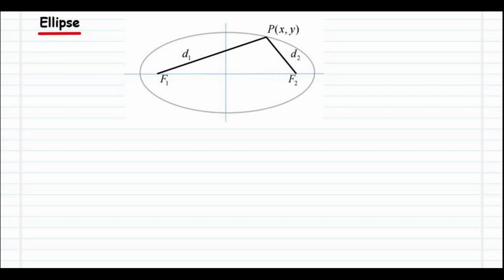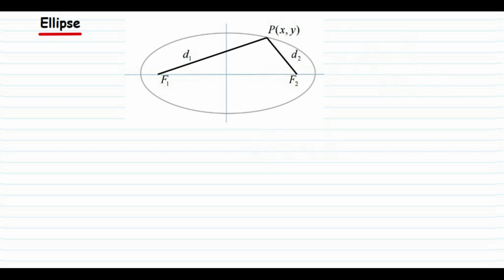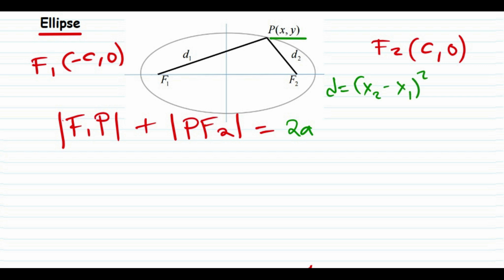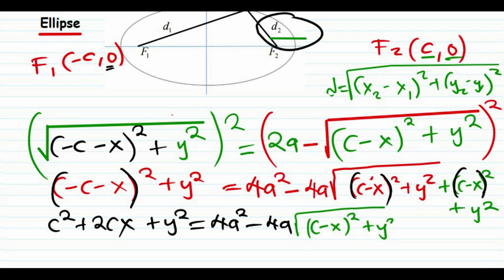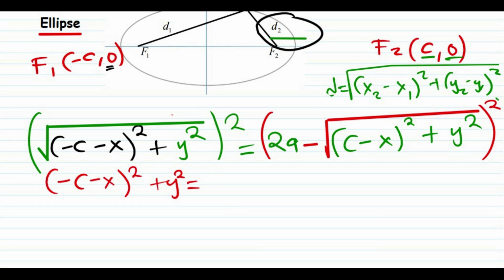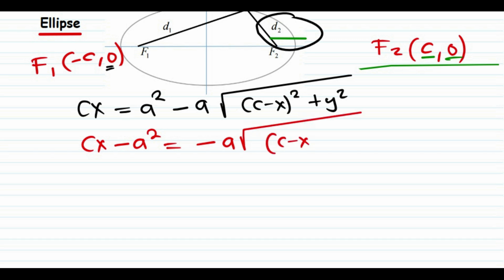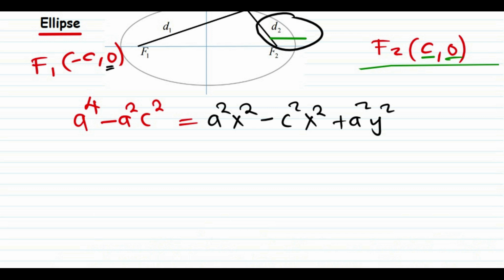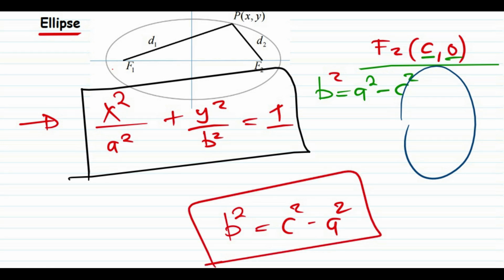Learn Ellipses Fast! | Easy Guide to Equations, Graphing, and More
Get ready to master ellipses in this easy-to-follow tutorial! In this video, we’ll break down everything you need to know about ellipses — from understanding their standard equations to finding key points like the center, vertices, co-vertices, and foci. You’ll also learn simple techniques for graphing ellipses step-by-step. Whether you're preparing for an exam, doing homework, or just want a quick refresher, this lesson will make ellipses clear and easy to understand. Watch till the end for helpful tips and examples!